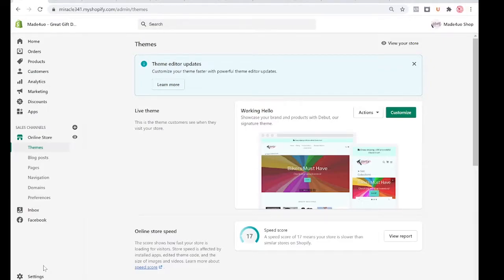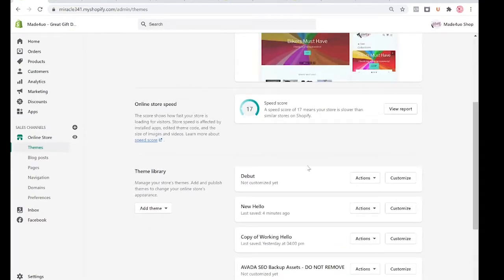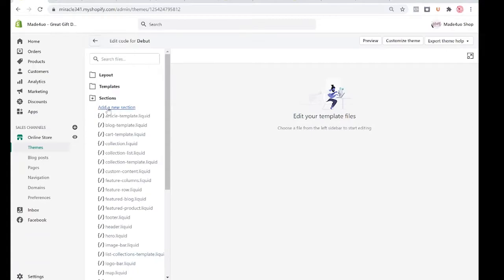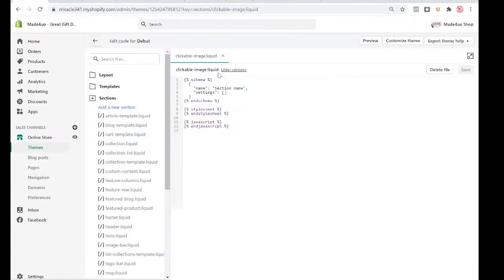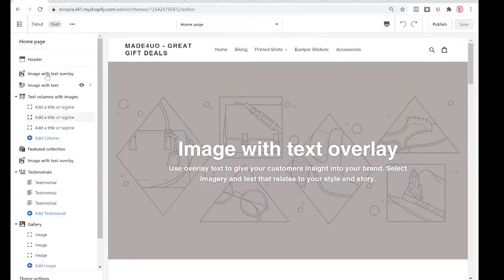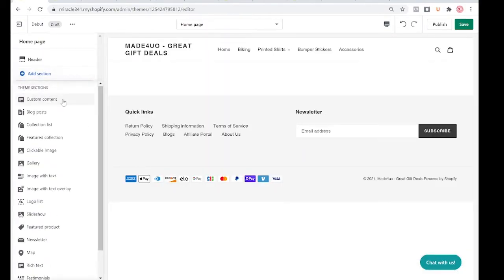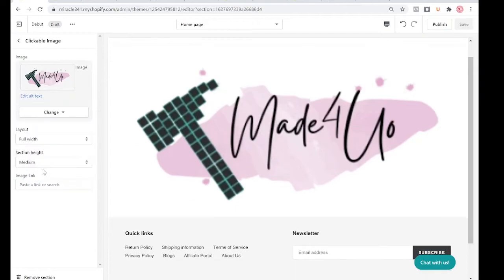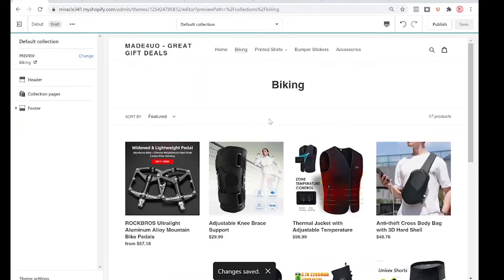Create a Customizable Clickable Image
Create a section to have customizable image that can be clicked and re-direct you to the link you provide.

0:00 Intro
0:24 Adding a section in Shopify
0:45 Customize the clickable image